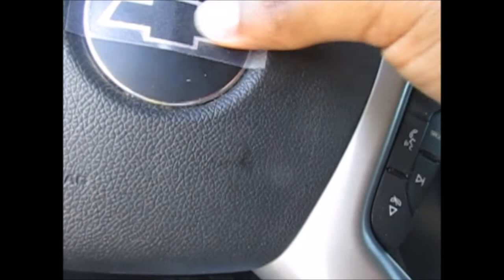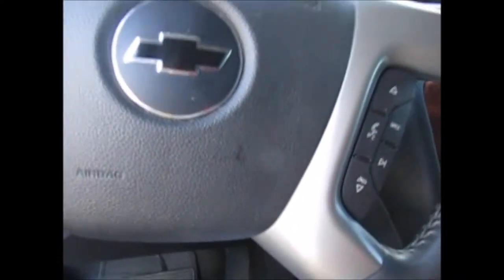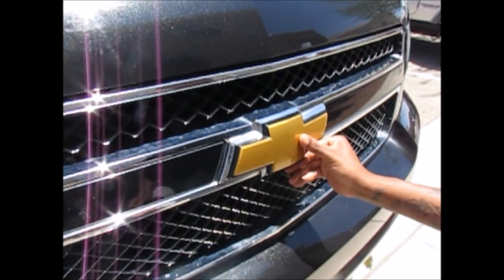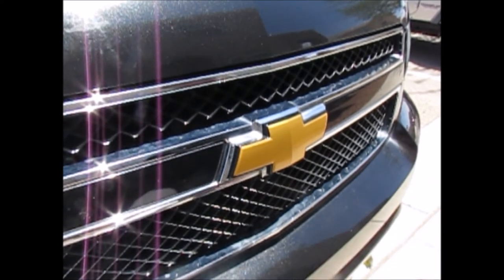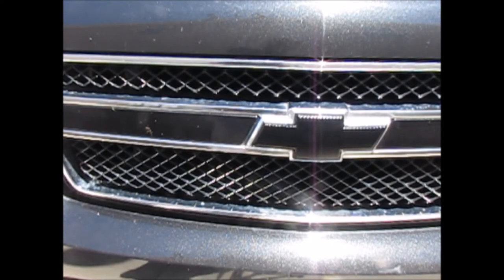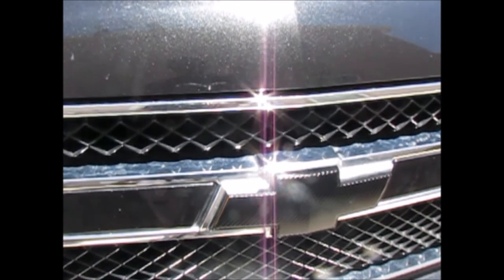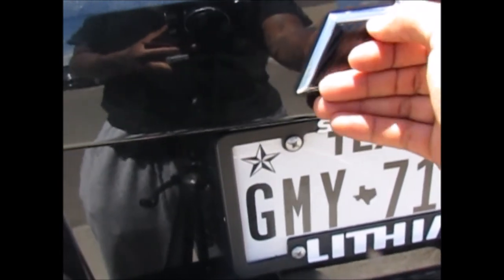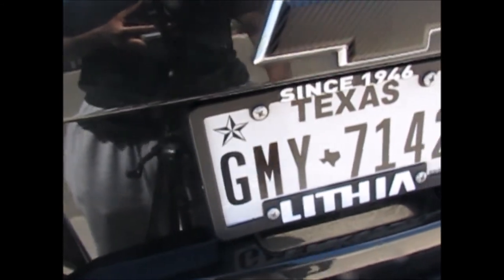Tahoe bow-tie color change!!!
Just order some vinyl off of eBay so that i can change the bow-tie on the Tahoe to black. Nothing major just some small additions to the Tahoe.